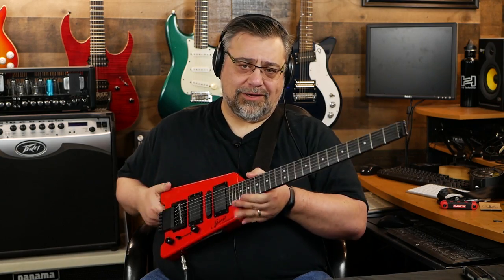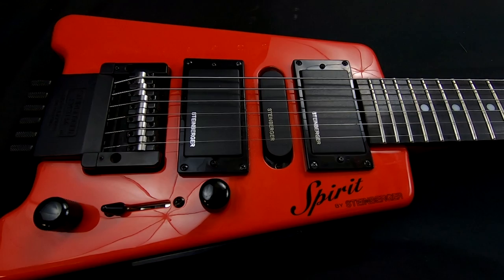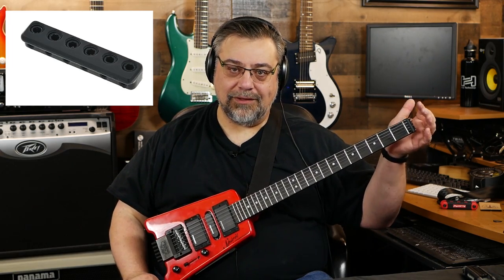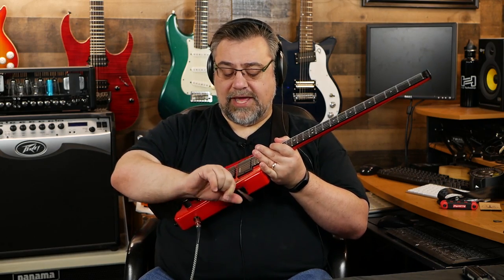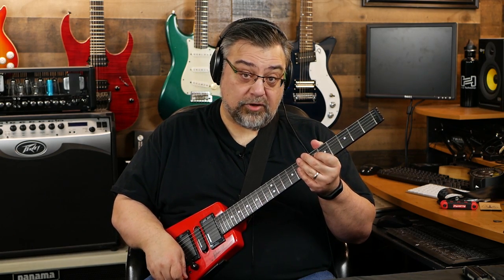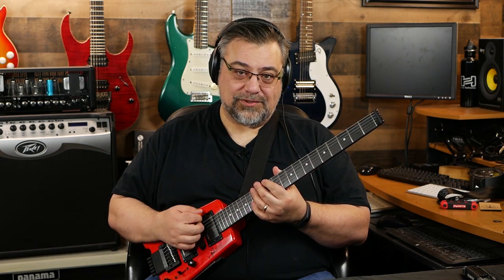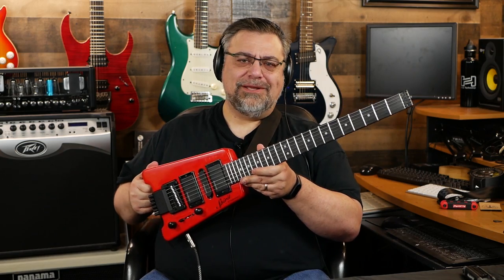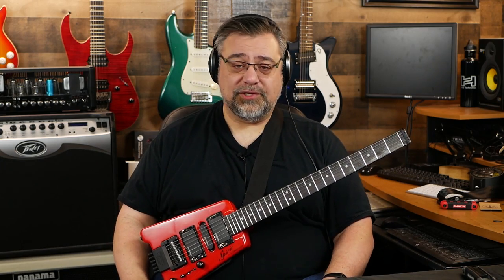Steinberger Spirit GT-Pro Deluxe in Hot Rod Red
Today's maple and basswood models are a lot less expensive than the carbon fiber ones of the 80s and 90s, but how do they sound?